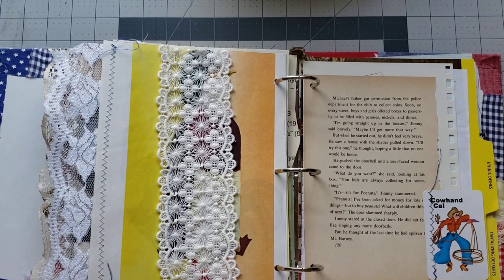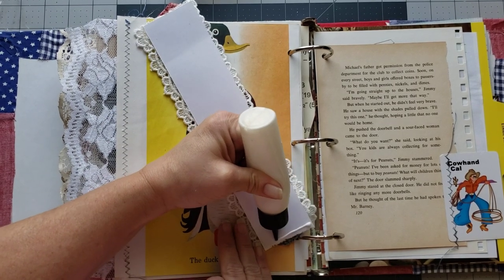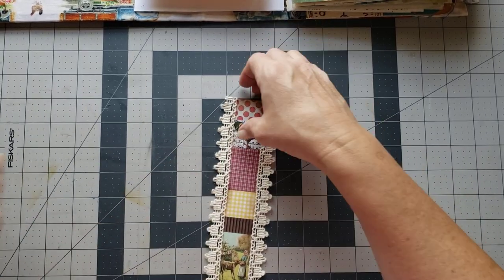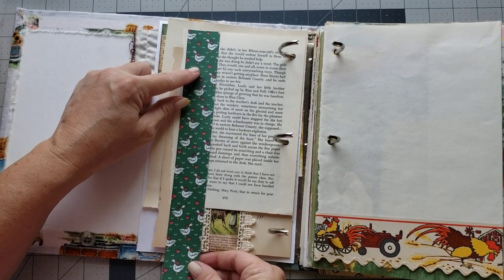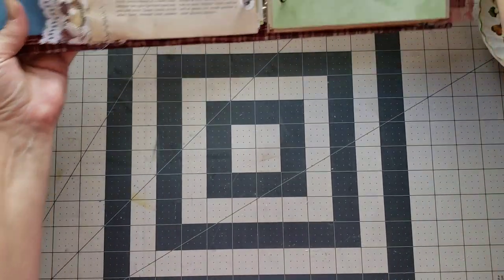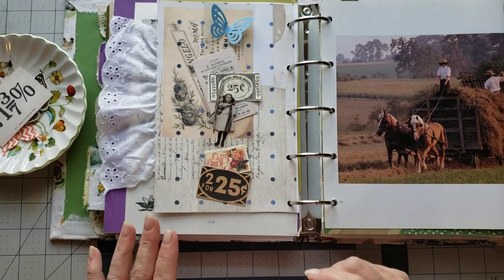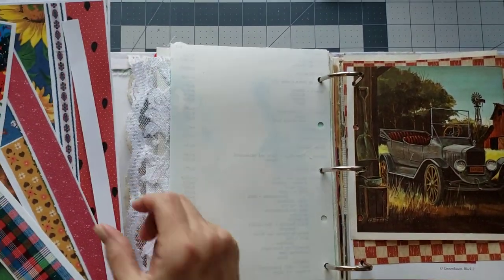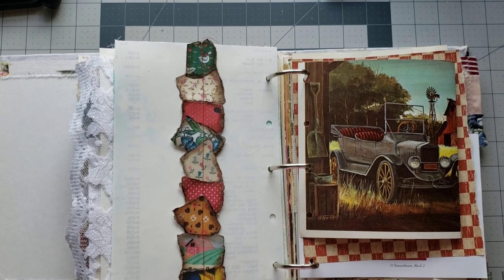Craft with me; working on ring binders; video 4 belly bands 2